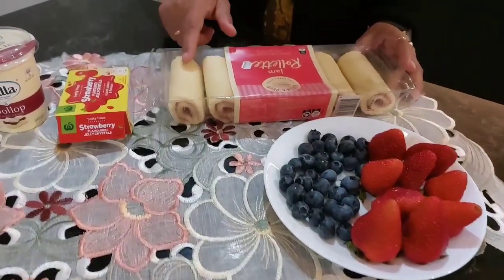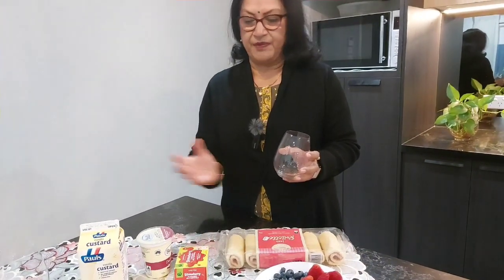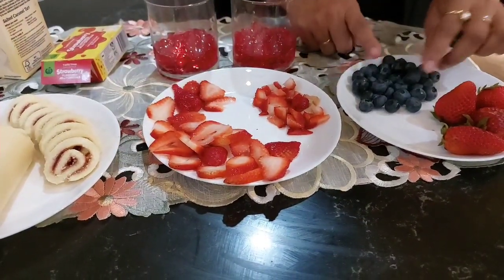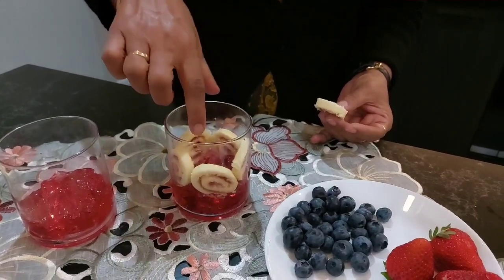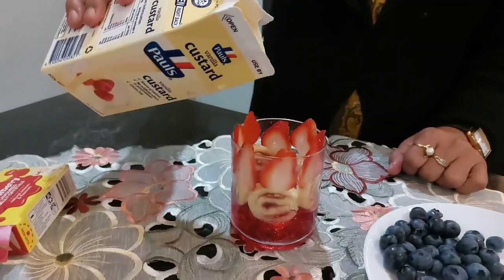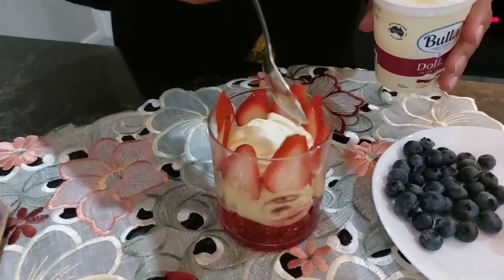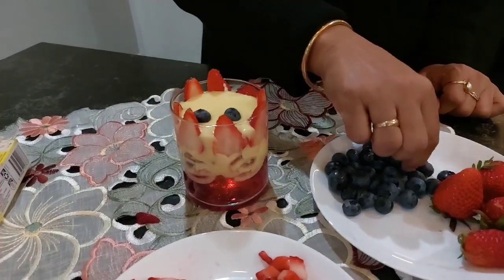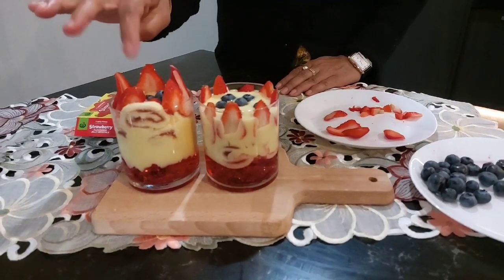Australia diary...Fruit Custard Triffle👌😋